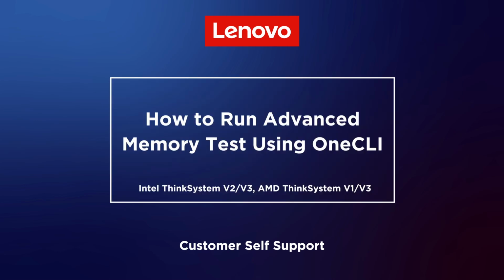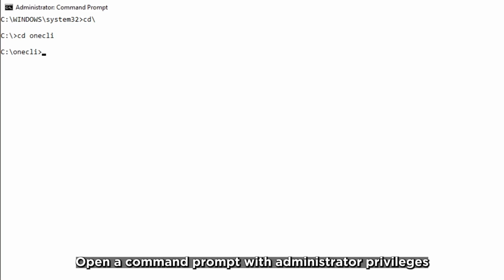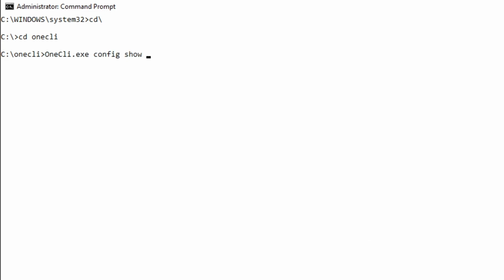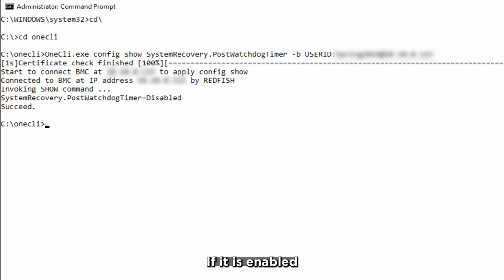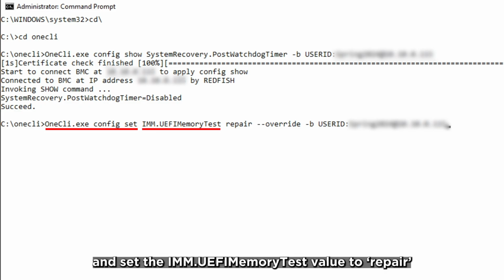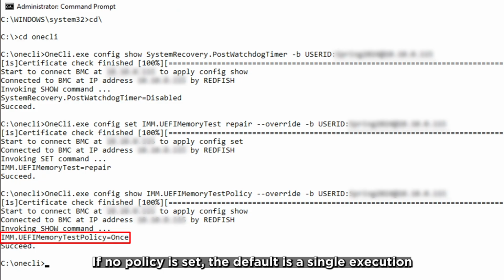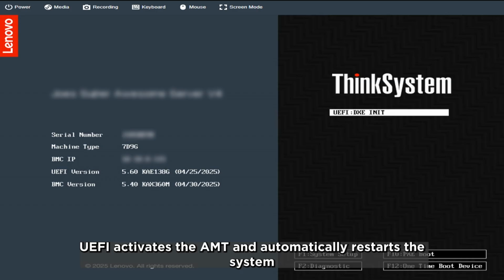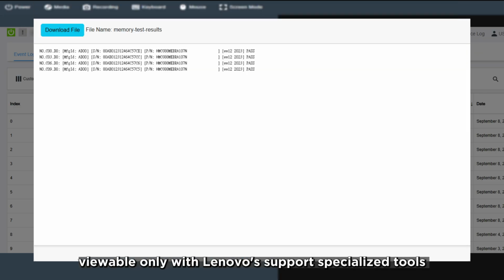How to Run Advanced Memory Test Using OneCLI - Intel ThinkSystem V2, V3, and AMD ThinkSystem V1, V3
This video series guides you on how to run the Advanced Memory Test using Lenovo XClarity Essentials OneCLI. To run the Advanced Memory Test (AMT) on Lenovo ThinkSystem servers using the LXCE OneCLI, the process and commands differ slightly depending on your server platform—Intel Xeon or AMD EPYC—and the server generation. Step-by-step demonstrations and instructions are provided for:

▶Initiating AMT on Lenovo Intel ThinkSystem V2,V3 and AMD ThinkSystem V1,V3 Servers: ttps://youtu.be/yZQAY4nnONg